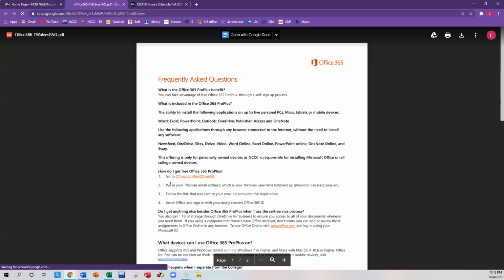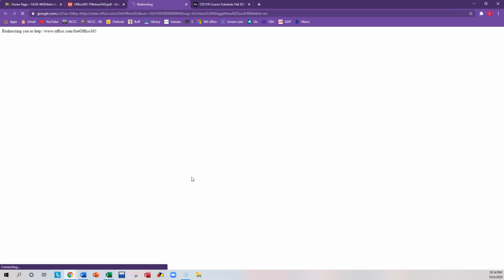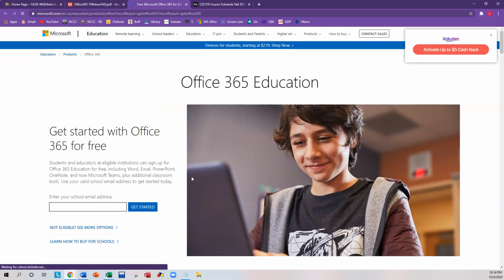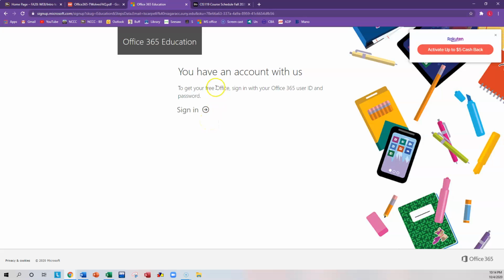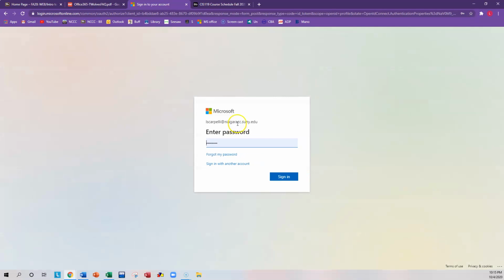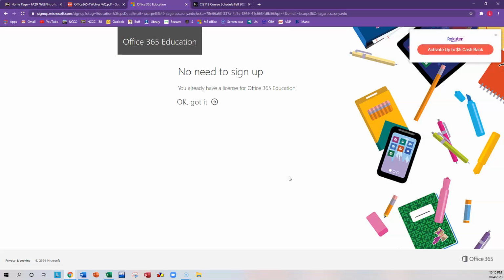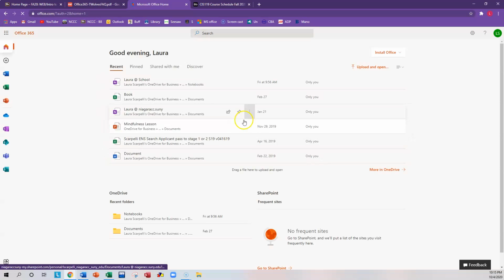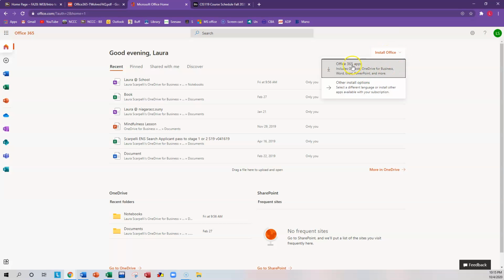CIS119 Downloading MS Excel